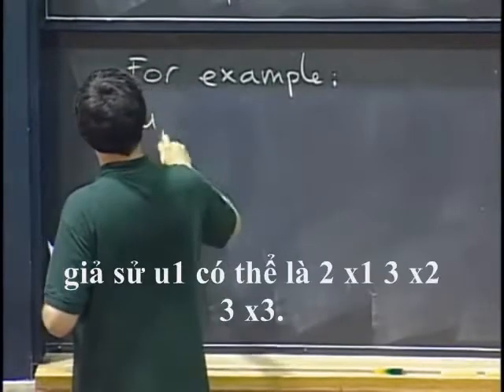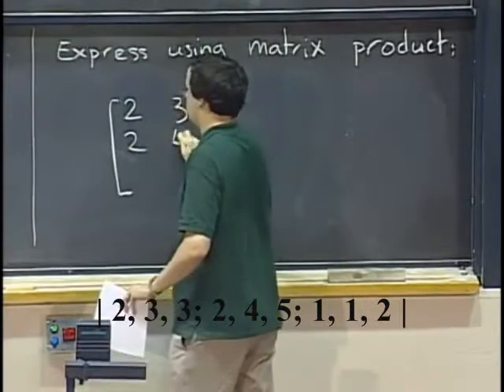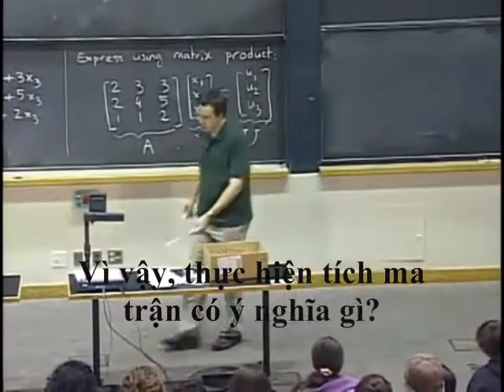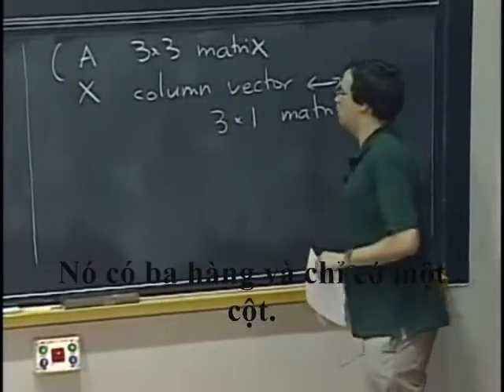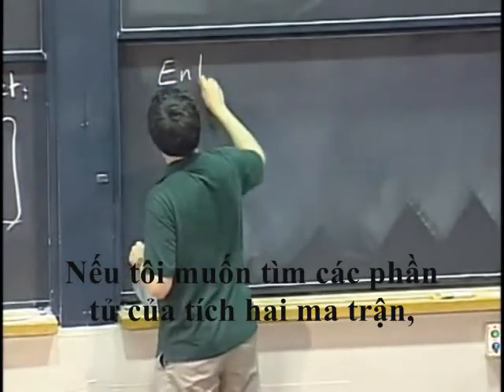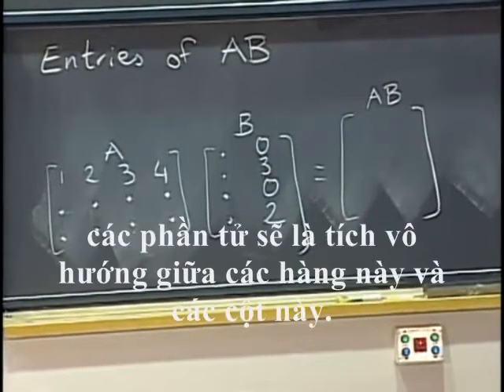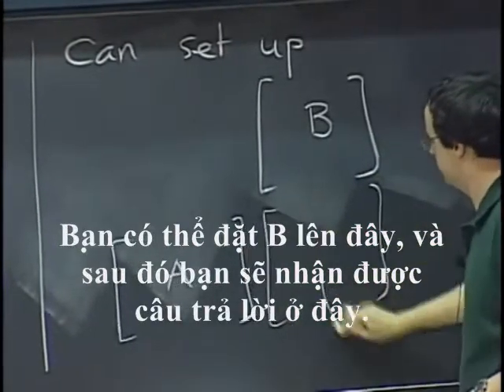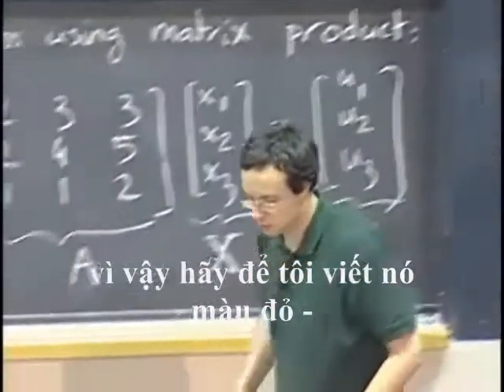III_3_Giai_tich_nhieu_bien